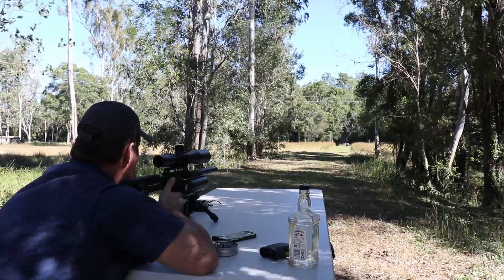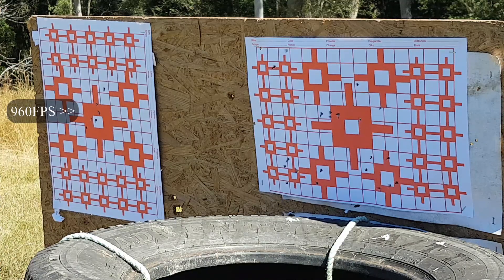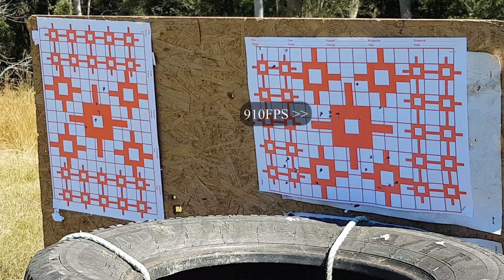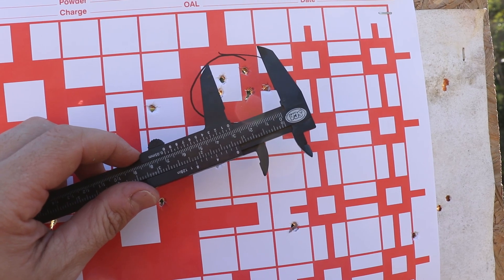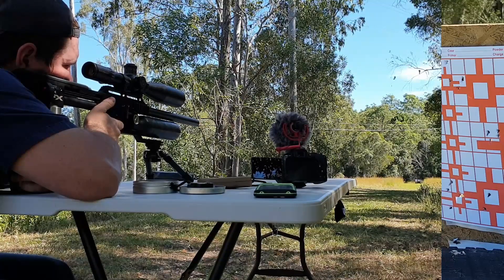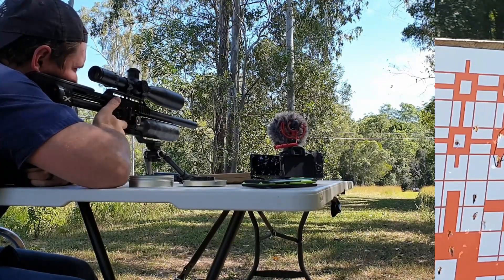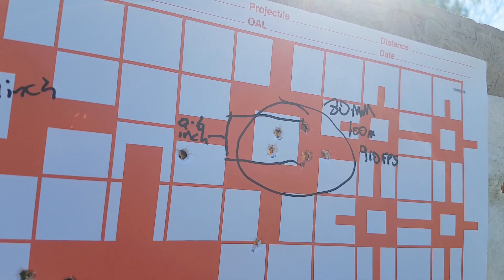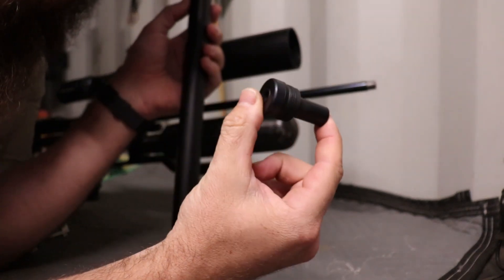FX IMPACT MAXP at 100m + All about the MMC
Some full power shooting followed by an in depth explanation of the different parts of the Meathead Marksman Channel